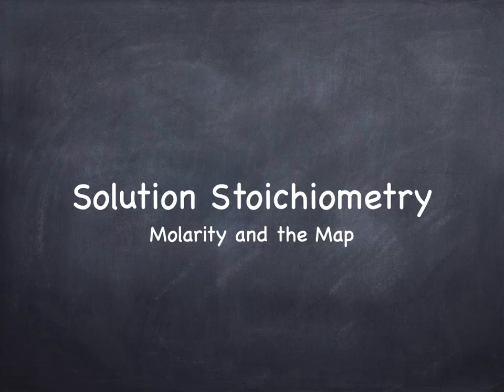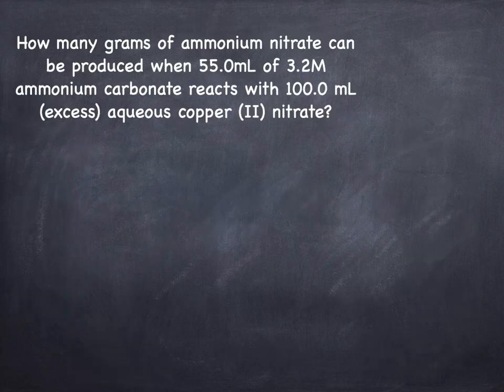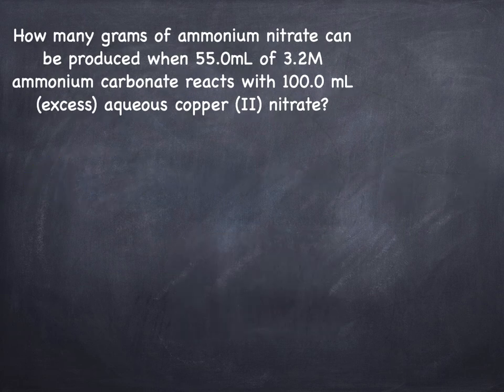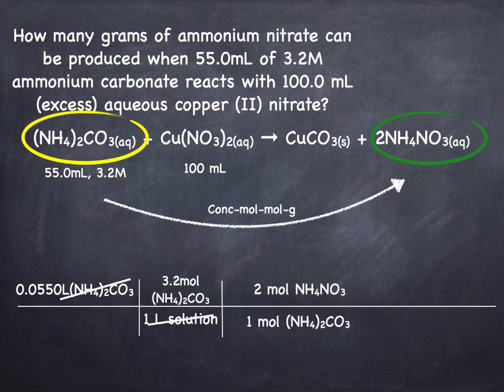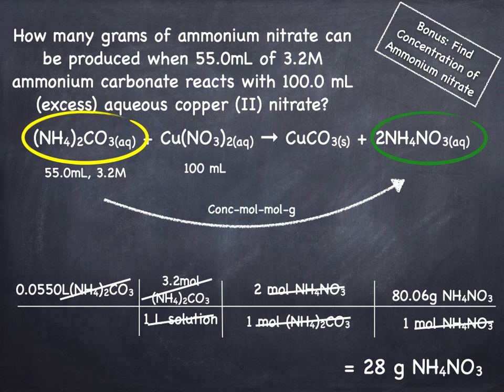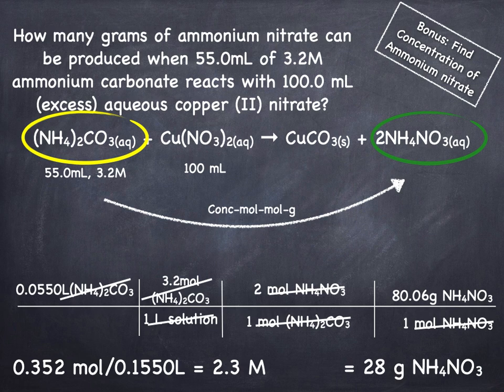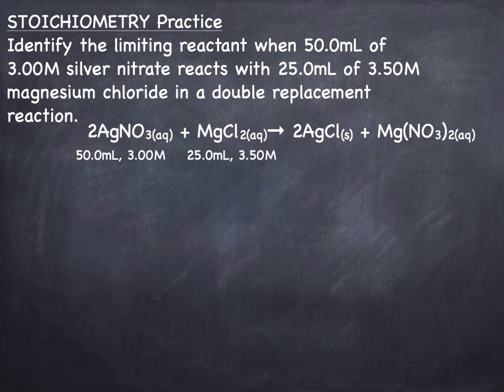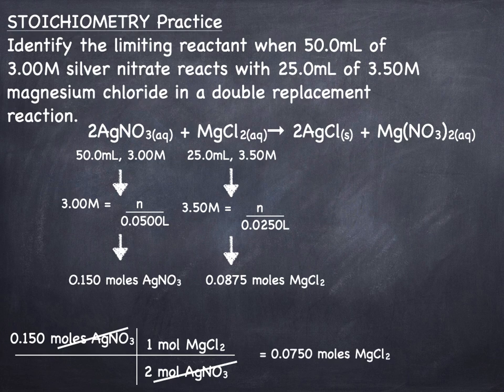Solution Stoichiometry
Molarity and Stoichiometry